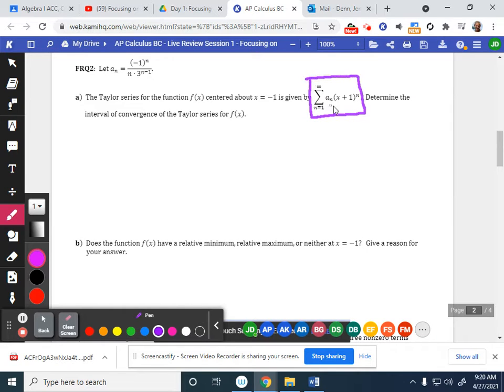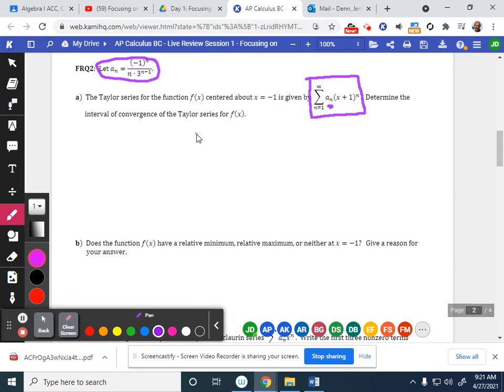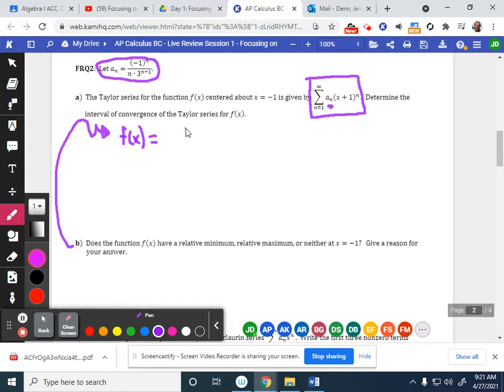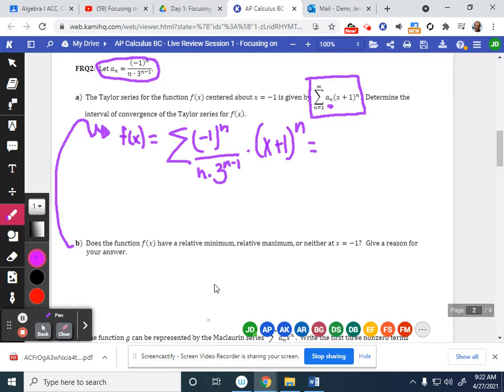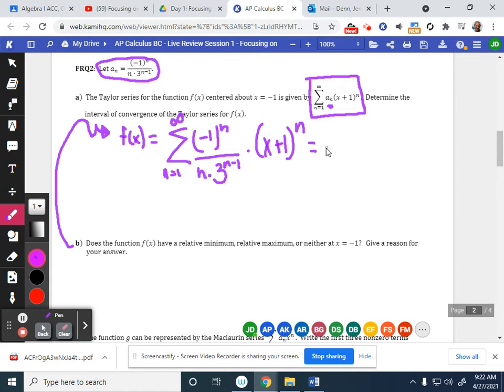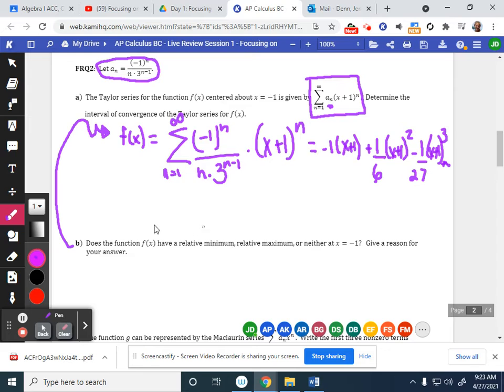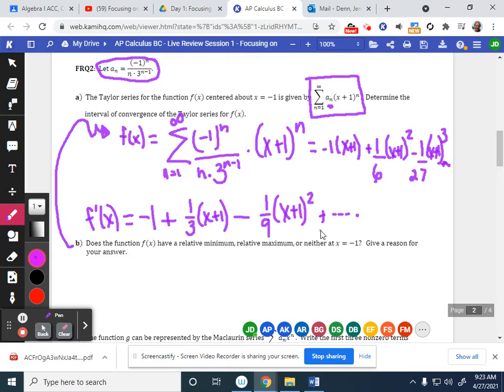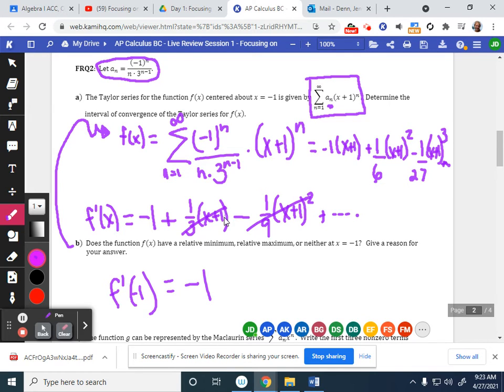FRQ 2, part b From Taylor Series explained